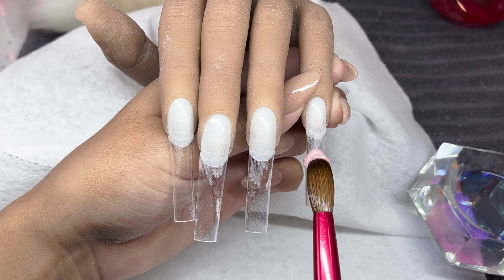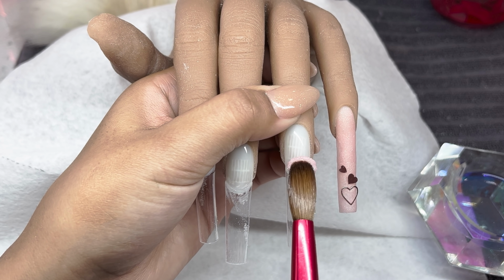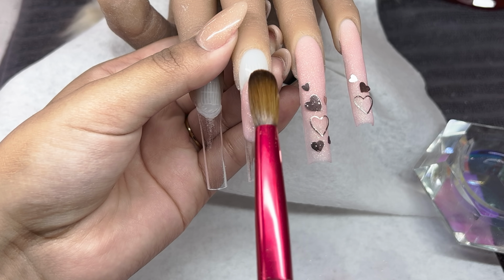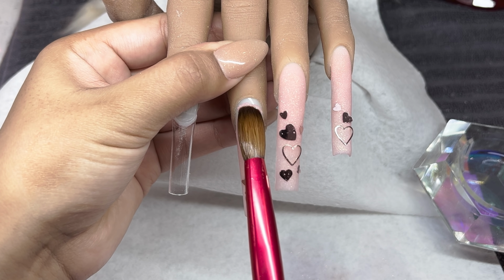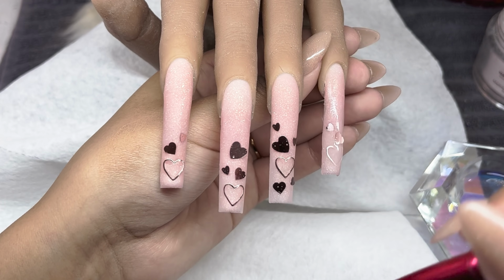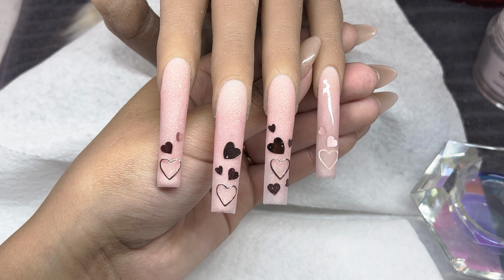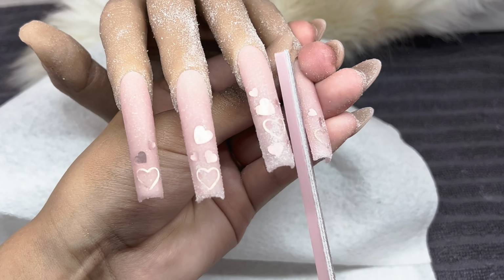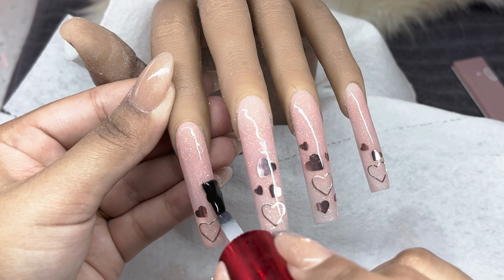Encapsulated Hearts Nail Tutorial | Step By Step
Todays video consists of a very easy to create Valentine inspired nail encapsulation.

Clear